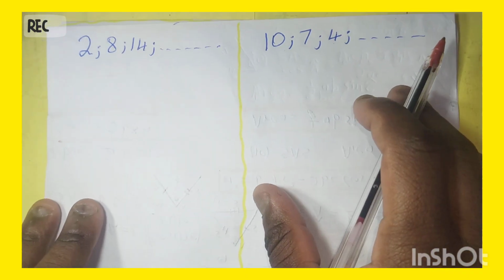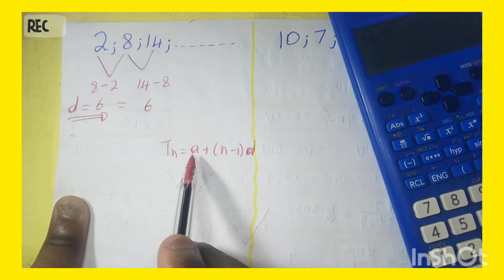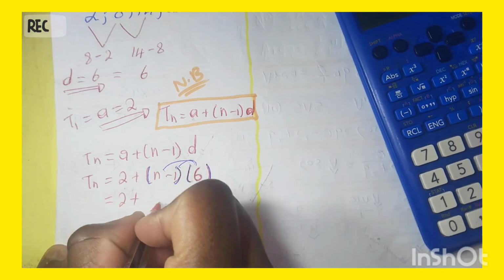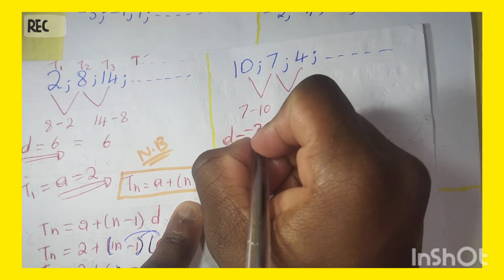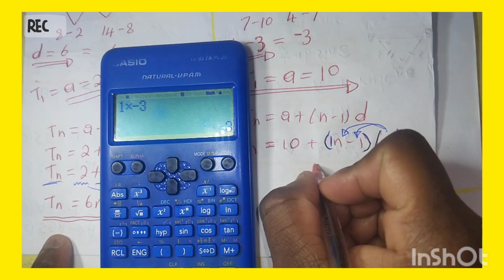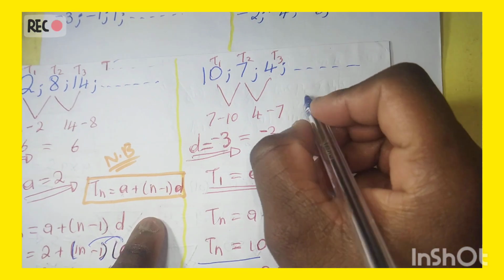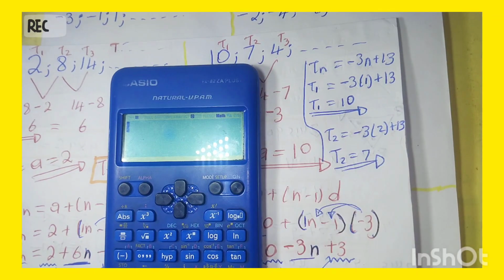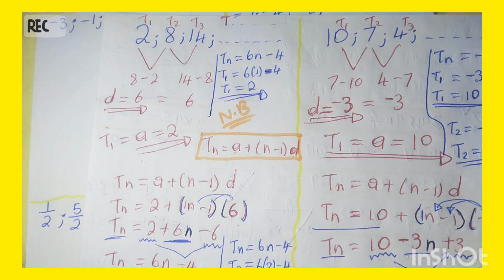Arithmetic sequence|Part 1